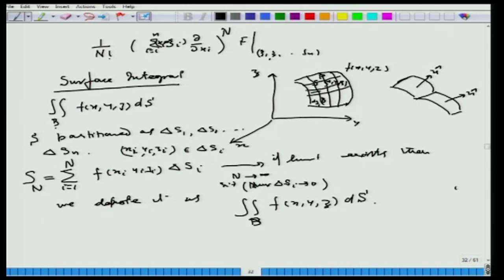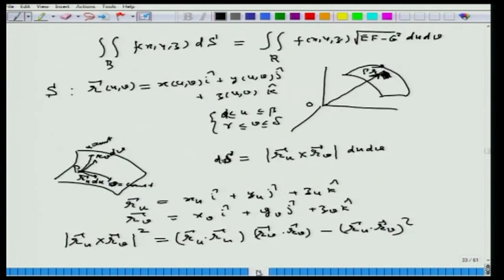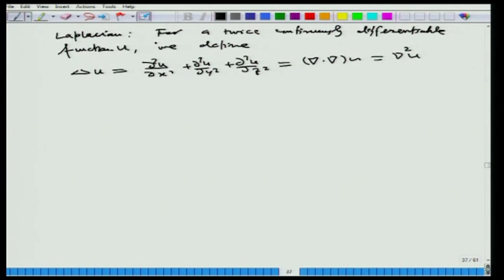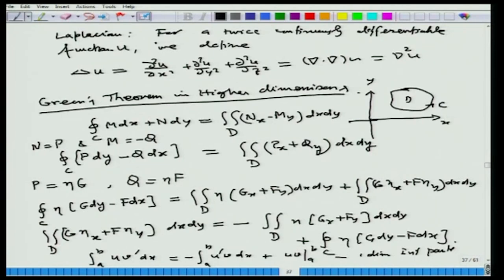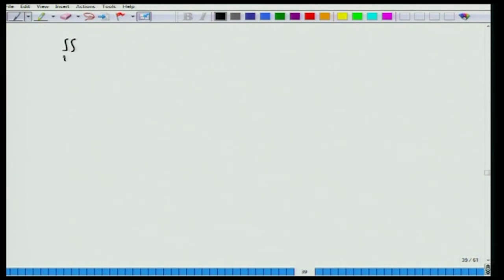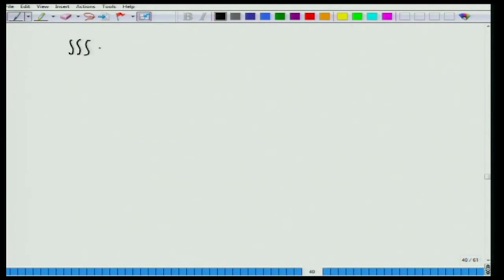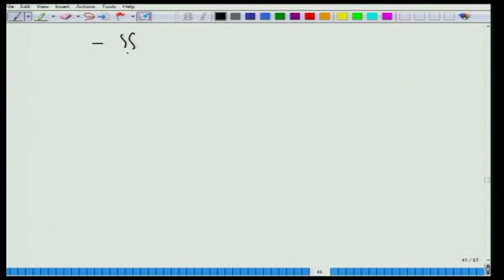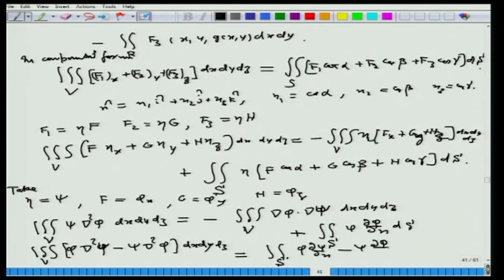Lecture-05 (Calculus of Variations and Integral Equations)